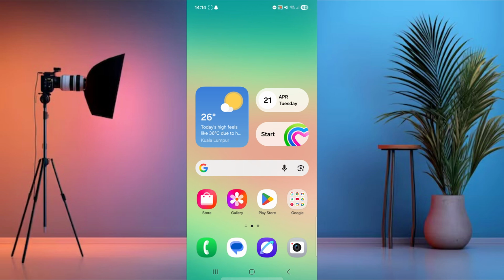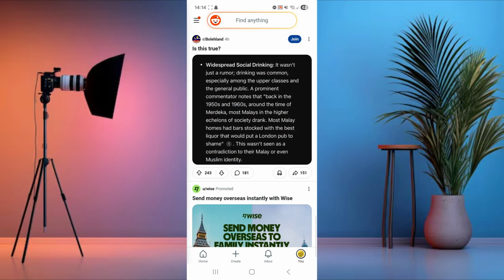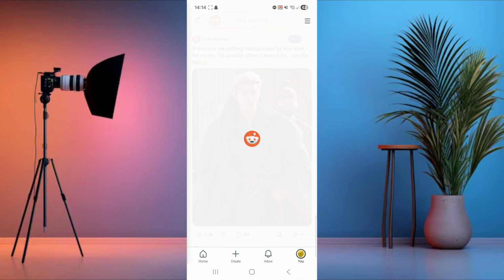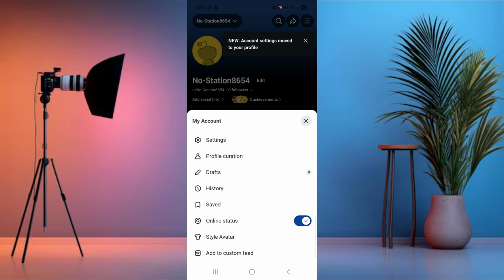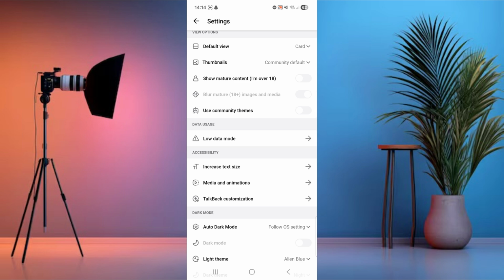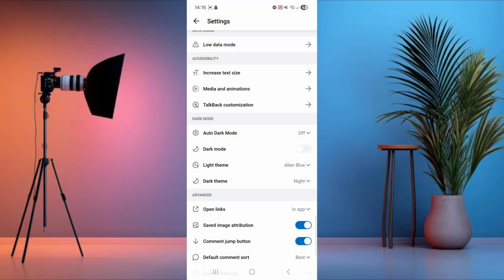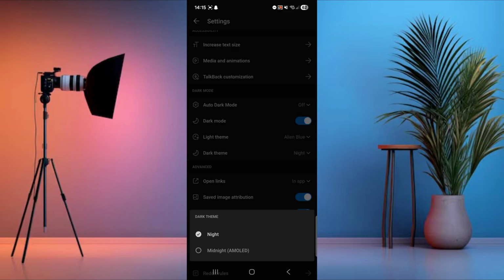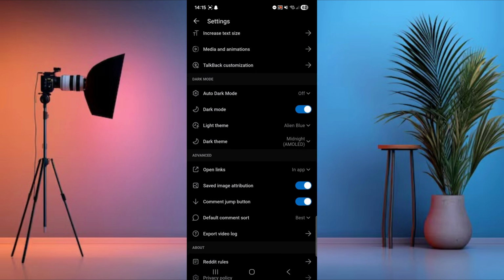How to Enable Dark Mode in Reddit Mobile App 2026 (Quick & Easy)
Hey there, in this tutorial, I’ll show you step by step how to enable dark mode in the Reddit mobile app for a better viewing experience in 2026.